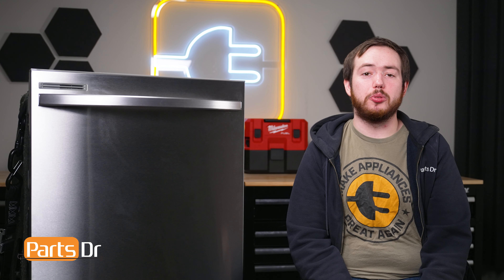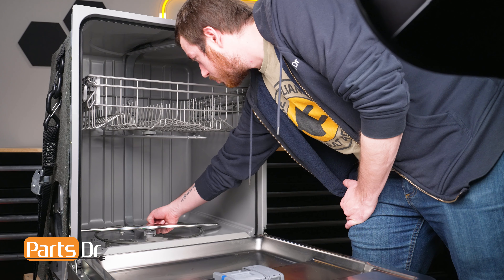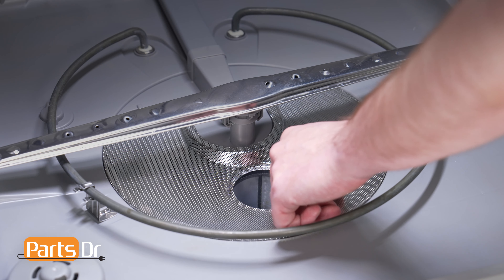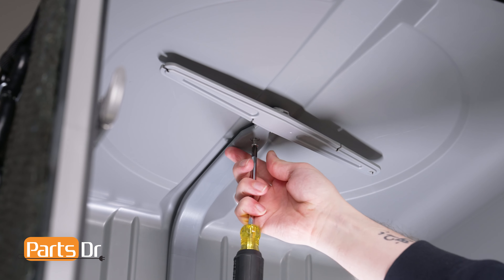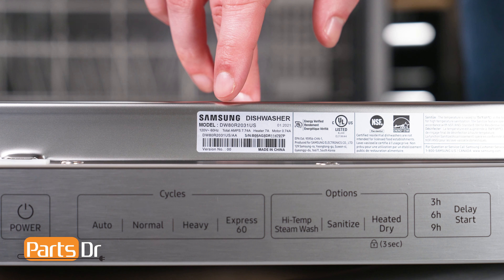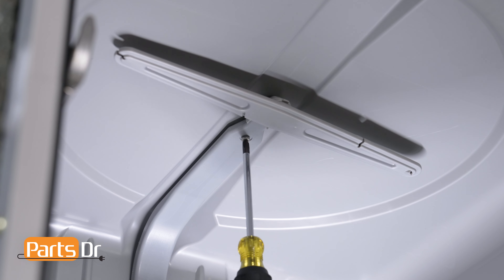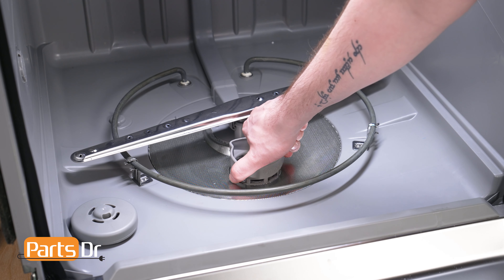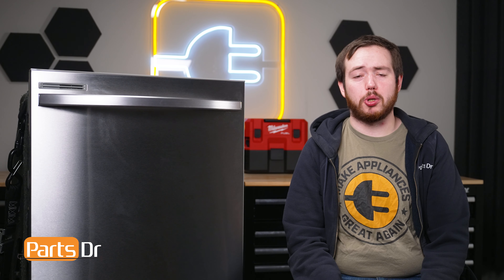How to replace Middle Duct Holder part # DD81-02224A on your Samsung Dishwasher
Step-by-Step instructions on how to replace the Middle Duct Holder on a Samsung dishwasher. The middle duct holder is responsible for securing the main duct assembly to the back of the dishwasher’s tub. It also connects the middle water duct to the main water duct, to direct water to the middle spray nozzle. If this duct holder breaks, the main water duct may not secure to the tub properly, or water may leak and not reach the middle spray nozzle which can cause poor wash performance.

The Middle Duct Holder shown in this video is Part # DD81-02224A (PD00040960) but the instructions in the video apply to many different part numbers and models of Samsung dishwashers.

Table of Contents:
0:00 - Intro
0:11 - Where to Purchase
0:19 - How it works
0:40 - How to Remove
2:14 - Locating Model Tag
2:33 - How to Install
3:54 - Outro

Replaces these parts:
- AP6244358
- PS12085616
- EAP12085616

Refrigerator shown in video: DW80R2031US/AA